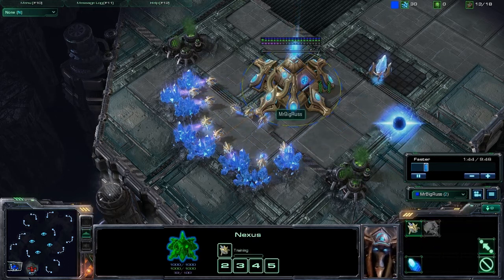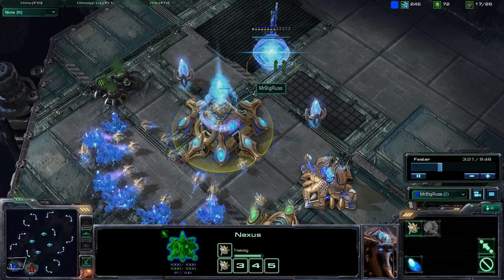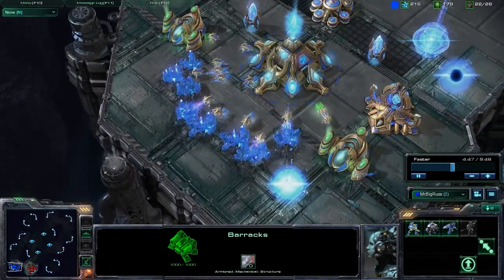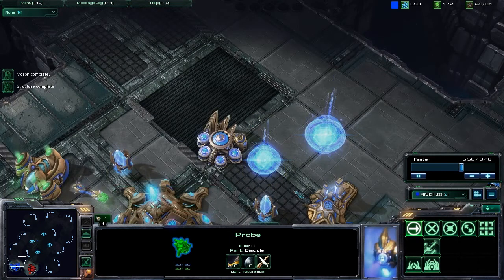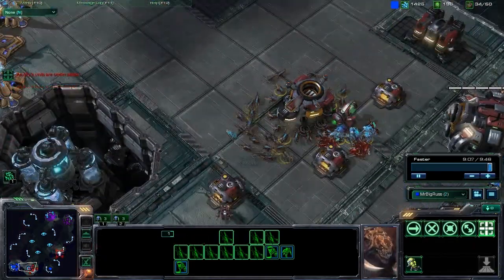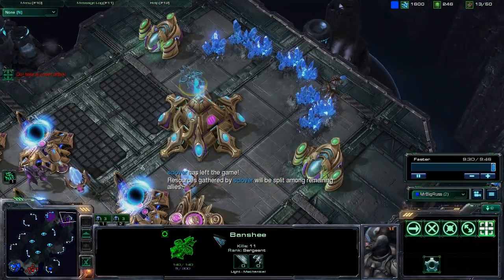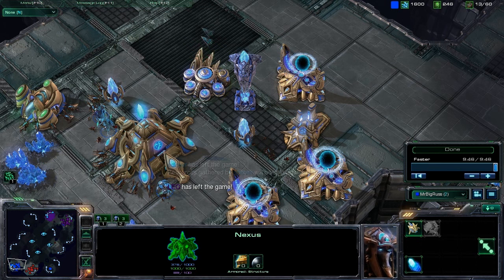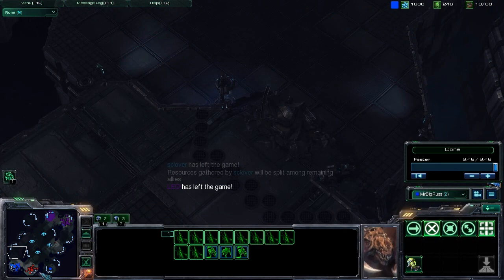(#11) StarCraft 2 - Dark Templar Rush with Mr.BigRuss (2 V 2 Silver) in HD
Build Order
9/10 ► Build 1 Pylon

12/18 ► Build 1 Gateway & send your probe to scout.

14/18 ► Build 1 Assimilator

15/18 ► Build 1 Pylon (2nd)

16/18 ► Build 1 Cybernetics Core

18/24 ► Build 1 Assimilator (2nd) & save your precious Chrono Boost for warpgate technology.

20/24 ► Build 1 Twilight Council

22/24 ► Build 1 Pylon (3rd)

22/24 ► Build 1 Gateway (2nd)

24/32 ► Build 1 Dark Shrine

24/32 ► Build 1 Gateway (3rd)

24/32 ► Research Warpgate Technology & use Chrono Boost until it's complete.